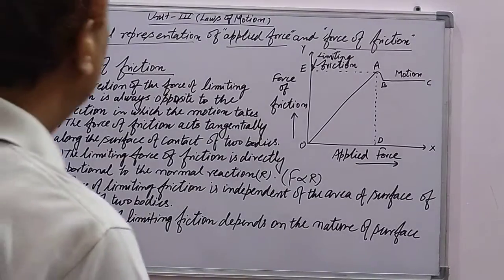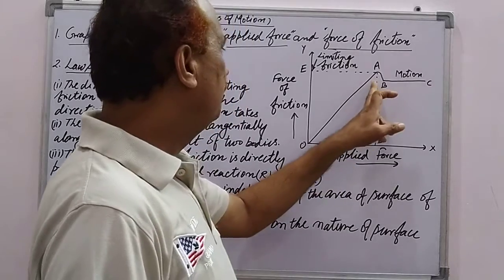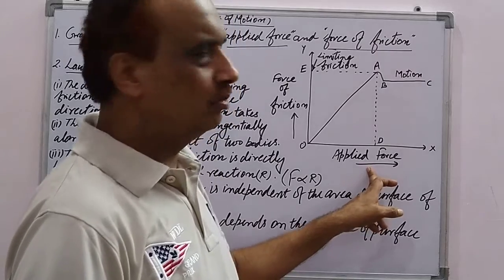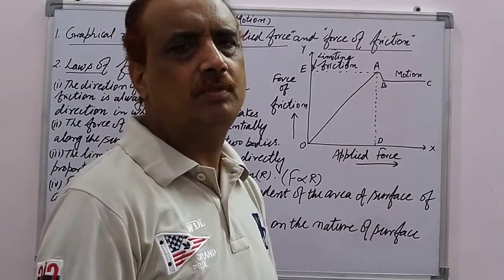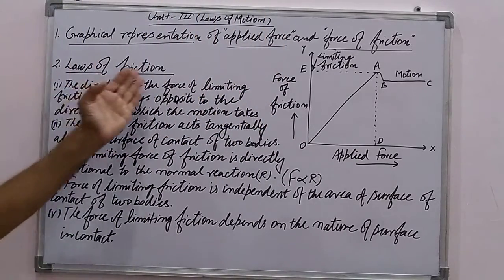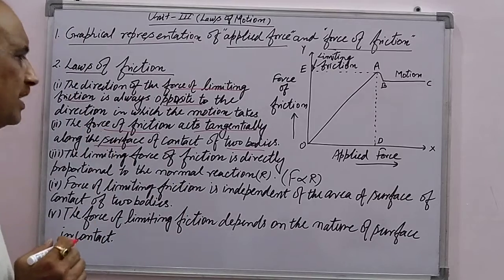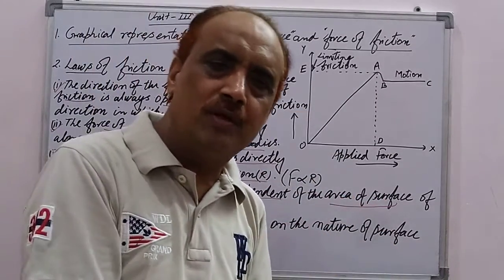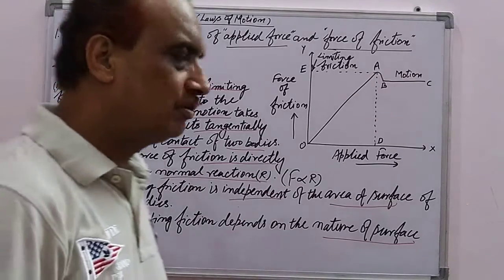Law's of Friction